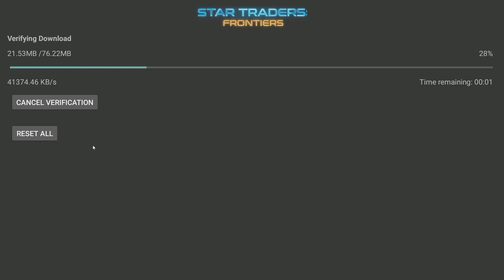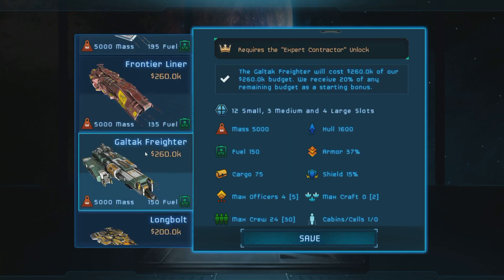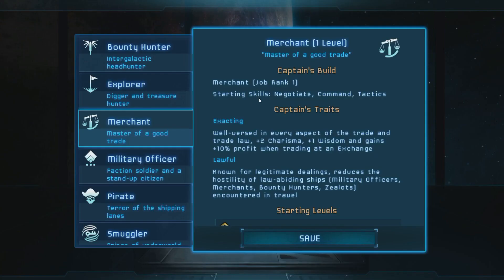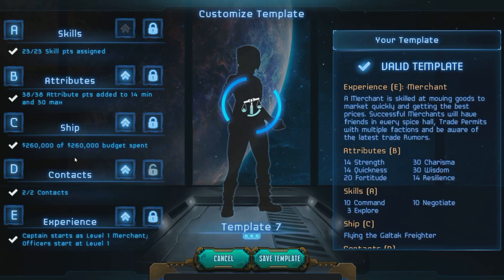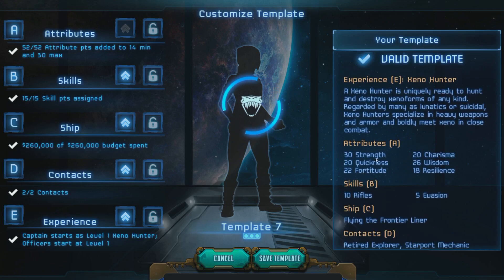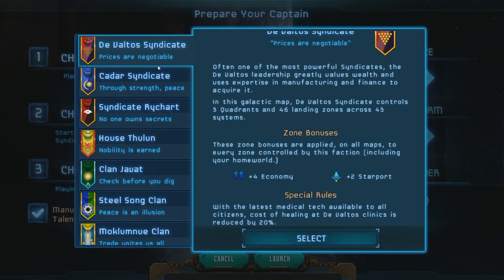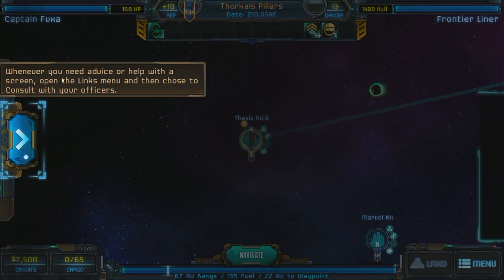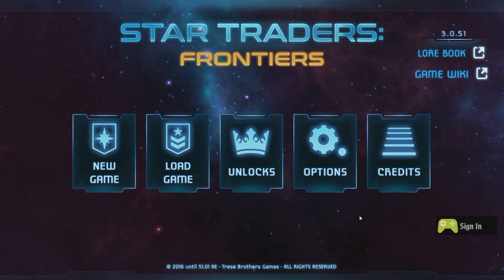DFuxa Plays Star Traders: Frontiers - Xeno Hunter Ep 1 - Character Creation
Star Traders: Frontiers is Trese Brothers is a sequel to their original game - Star Traders RPG. In it you play as a captain of a starship and pilot your way through the stars where you can act as a pirate and terrorize merchants, hunt down criminals as bounty hunters, take part in solar wars, and of course trade goods between the stars.

More then that, this is a game ripe with lore and a story line to explore. The galaxy brims with life as you learn about the inhabitants in Star Trader and the plights that they face.

Though what's nice as well, you can completely ignore the story if you desire and forge your own path your way.

In any case, with this playlist I jump in with a Xeno Hunter, captaining a Frontier Liner, originated from Alta Mesa, and gearing towards a longterm play-through of the game. I build up my crew and money by doing many missions and soon find myself in a powerful Reach Cruiser.

Unfortunately while I do everything right in this run - a real life event occurs when my house loses power and this run is cut short - luckily after I complete the quest line for Erik Faen (for those familiar with the game) but enough to lose my video footage.